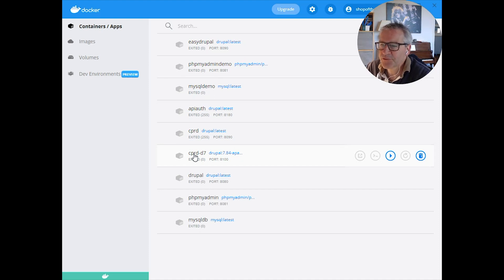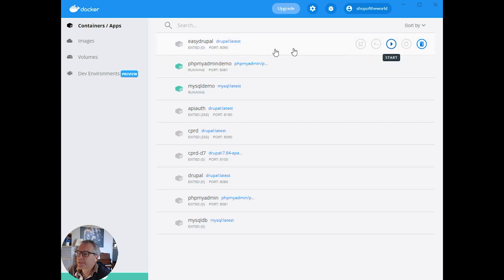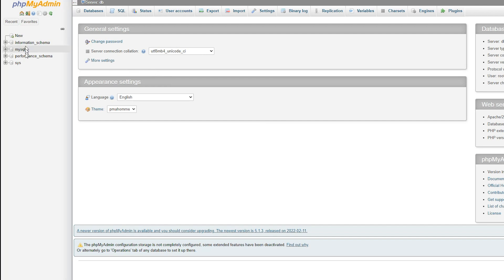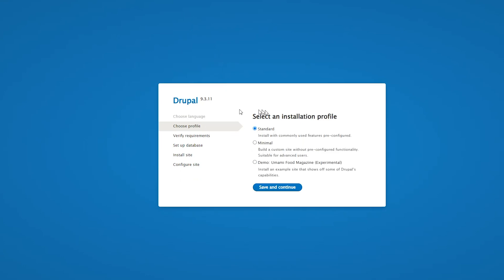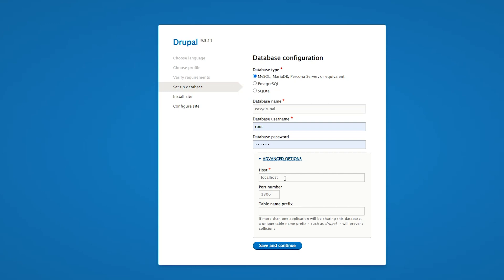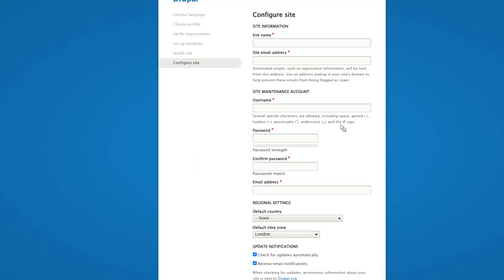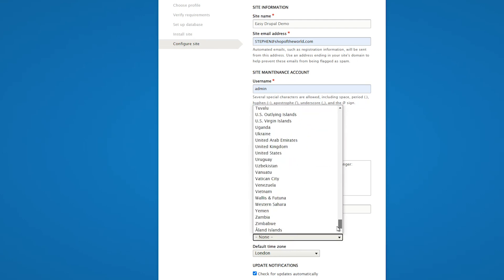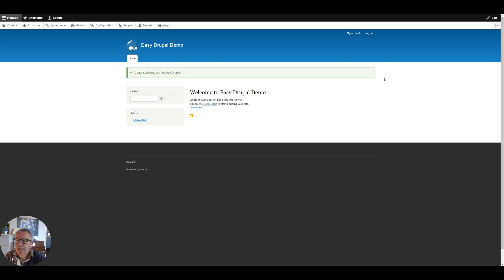Install Drupal Locally on Docker - connecting to DB and running Drupal Install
In the final video of this series I show you how to create a database locally and connect the Drupal Install to that database.